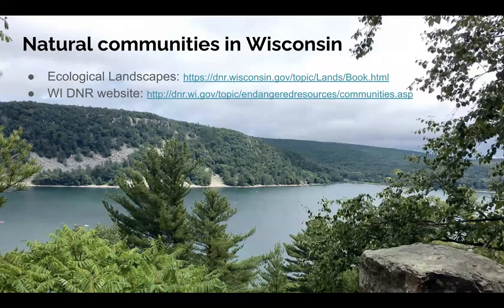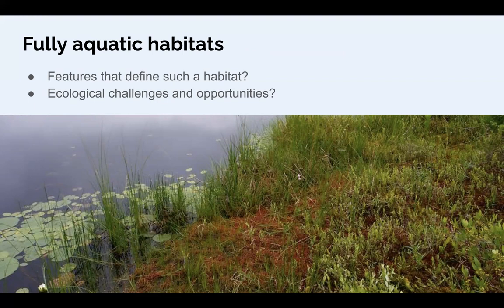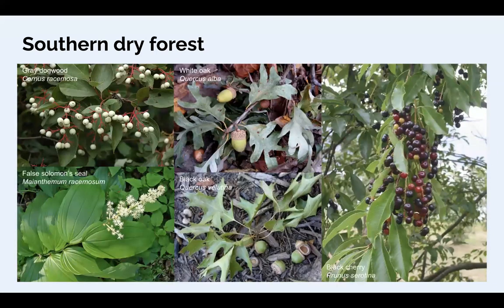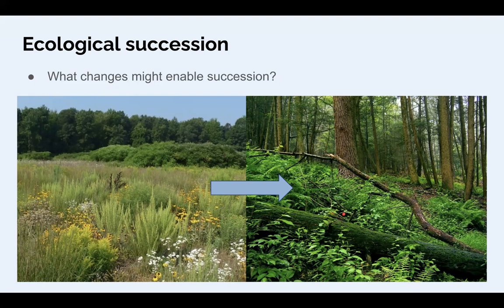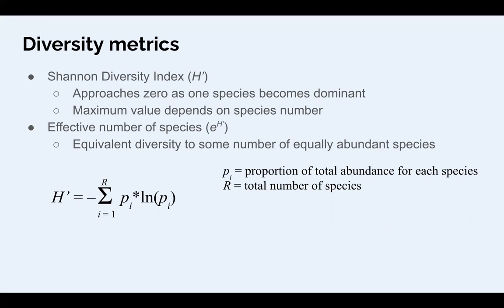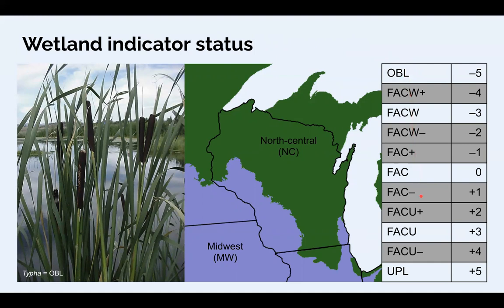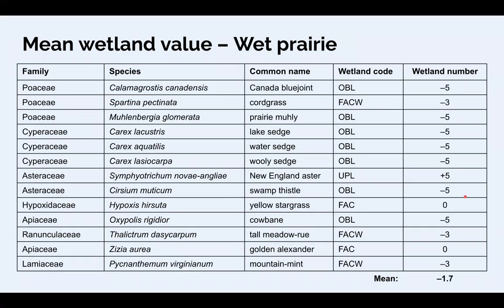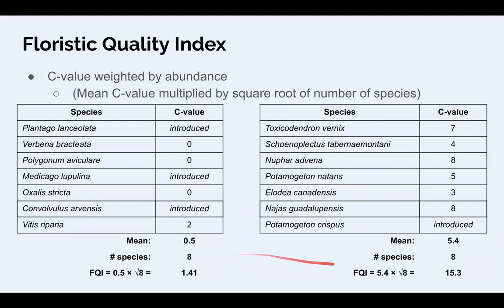BIOLOGY354 - 02c - Habitat assessment